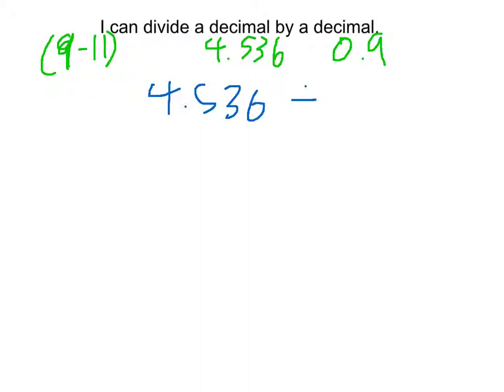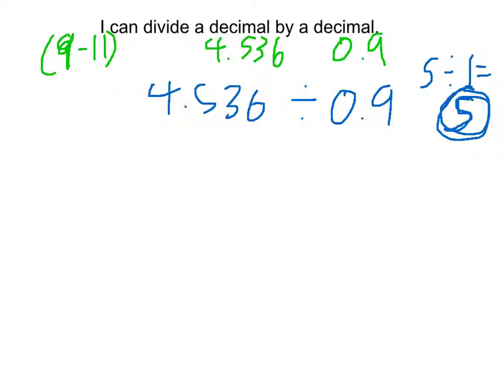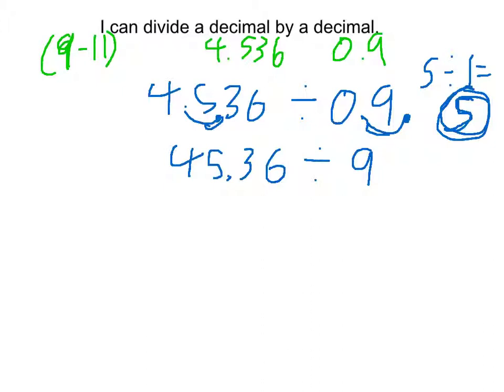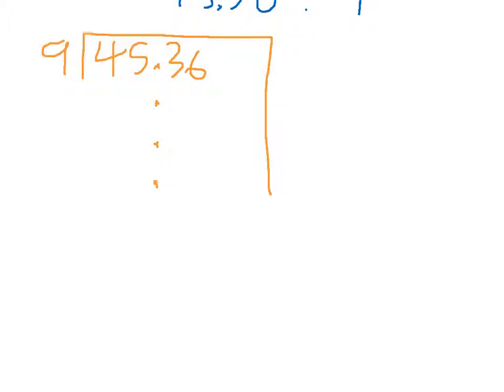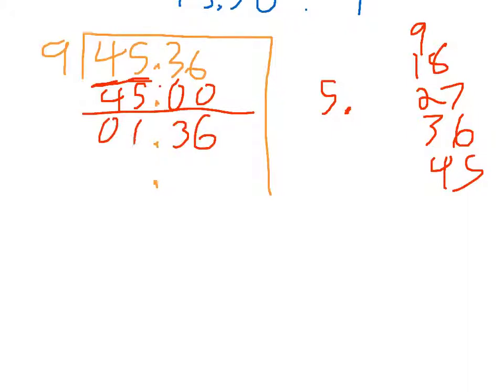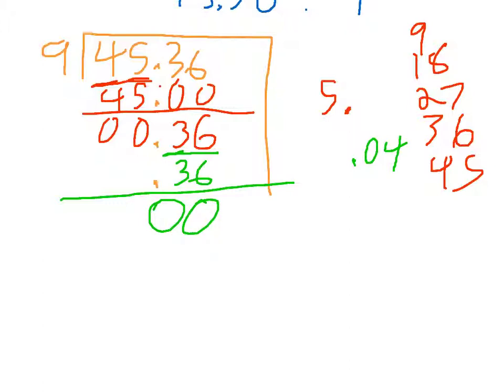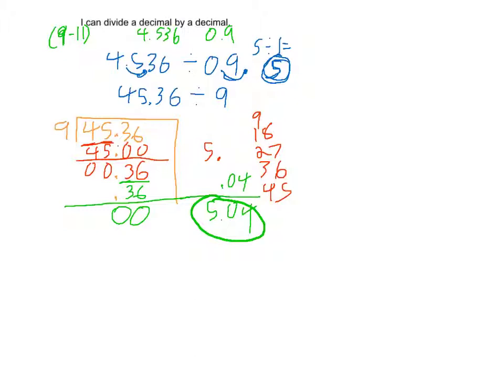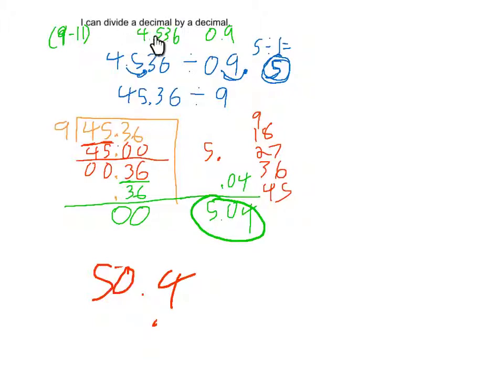5:9.11:decimal divided by a decimal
5:9.11:decimal divided by a decimal